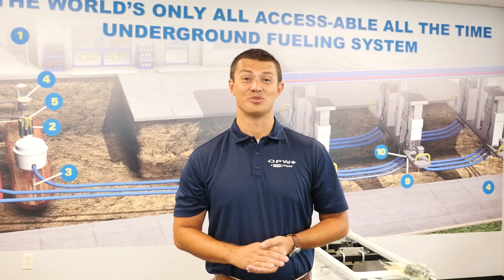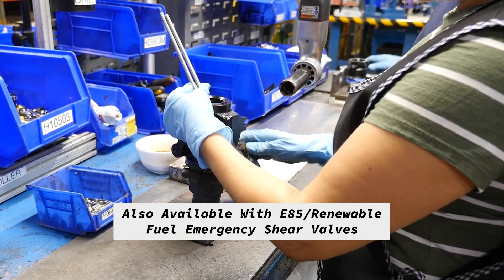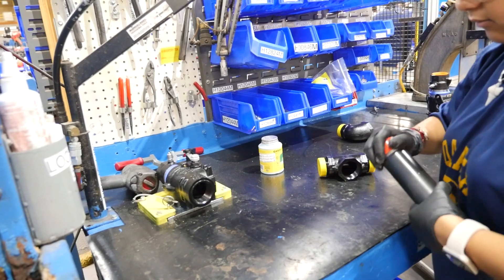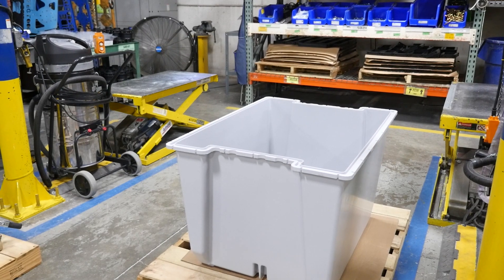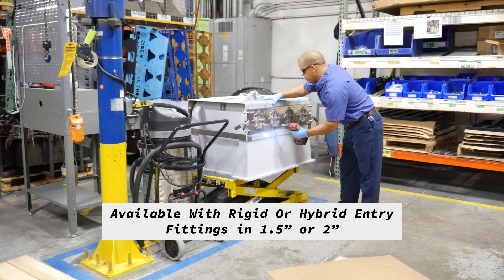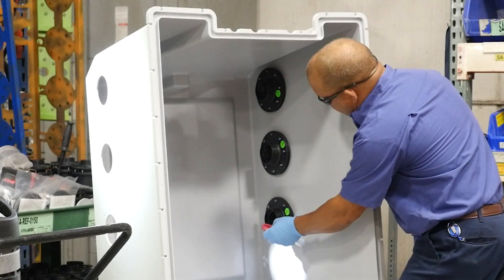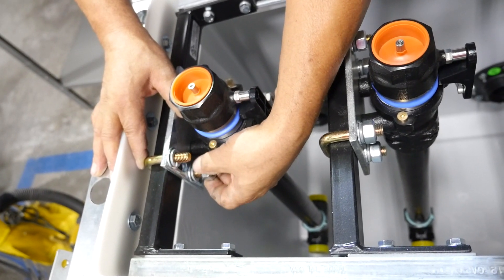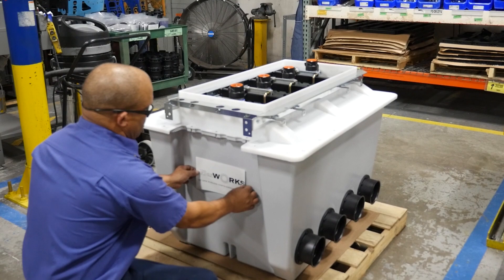OPW Introduces the Pre Plumbed DSE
Justin Eybs with OPW Retail Fueling provides a behind the scenes look at the production process of the new Pre-Plumbed DSE Dispenser Sump.